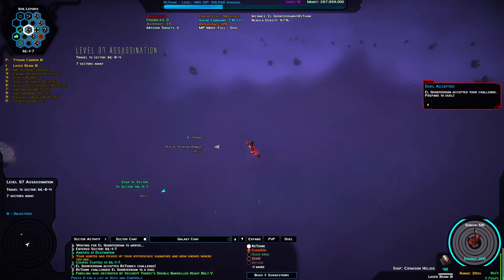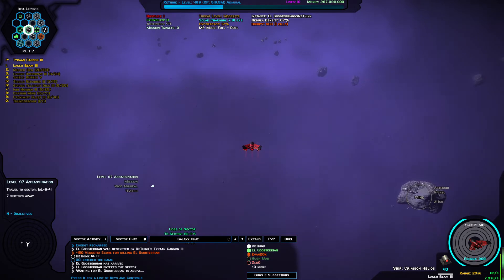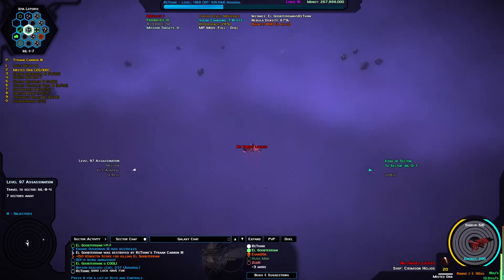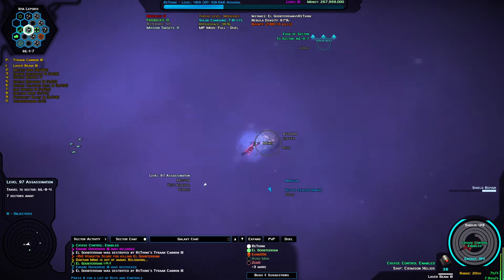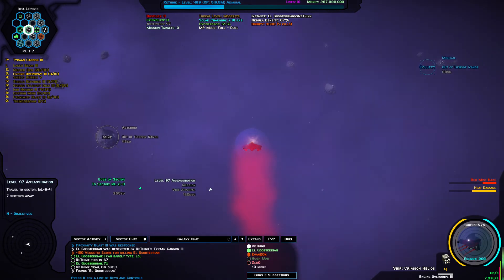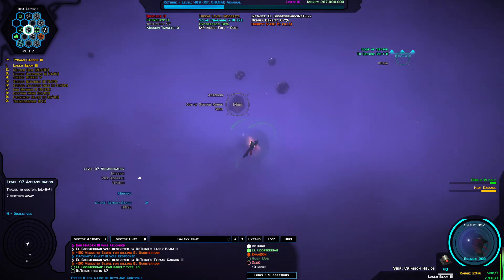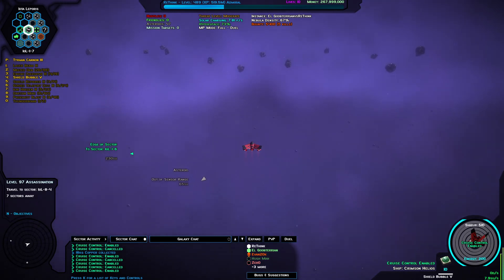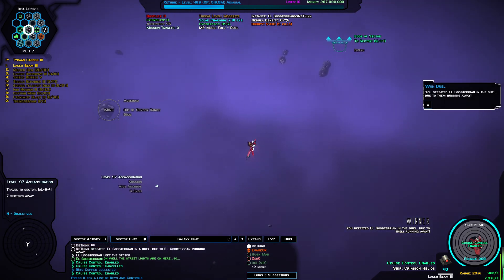Starfighter:Infinity - Dueling "El Goobterrian": "Immovable Object"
A SFI duel in which I showcase an extremely tanky Hydra build - enjoy!